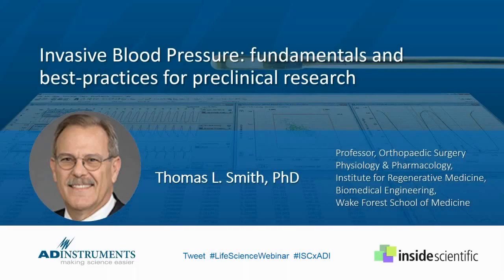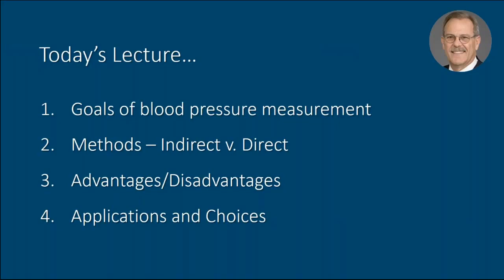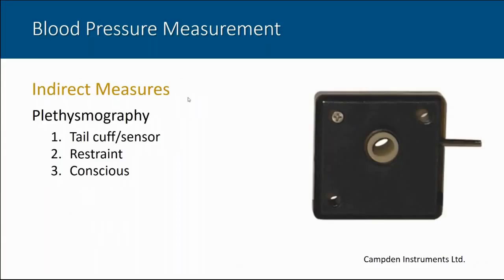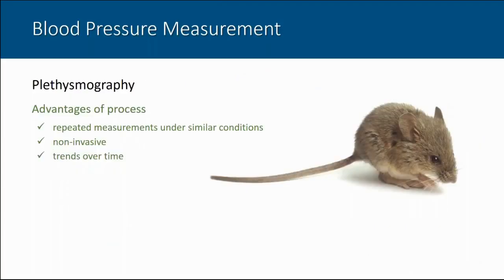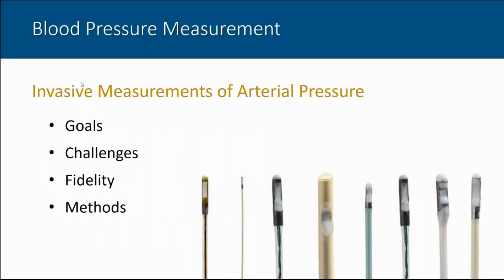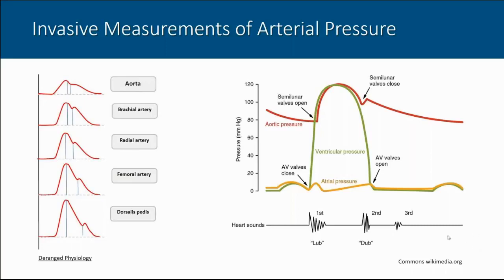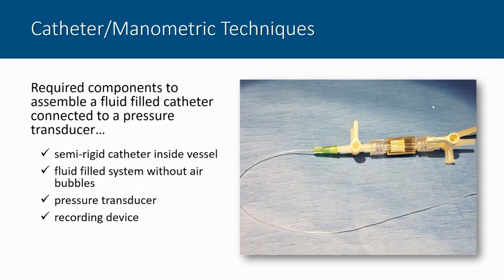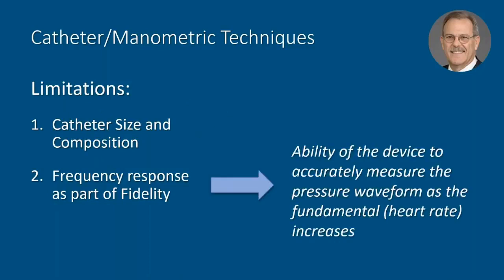Invasive Blood Pressure: fundamentals and best practices for preclinical research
Inside Scientific Webinar presented by Thomas L Smith, PhD.